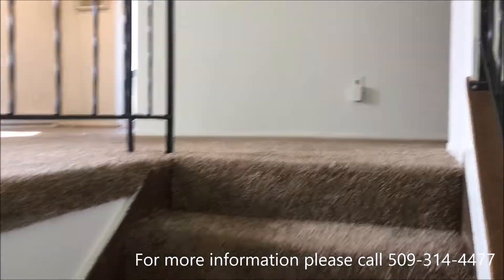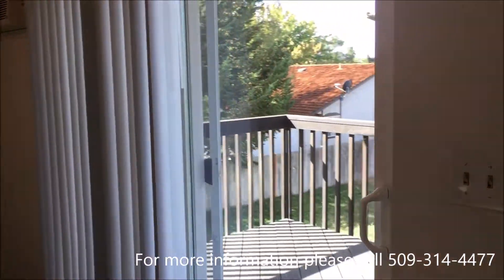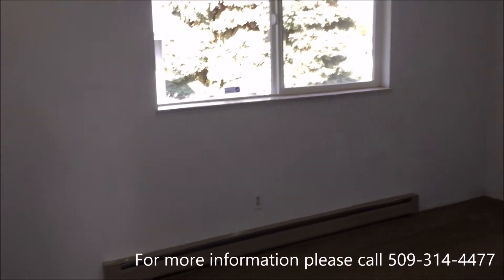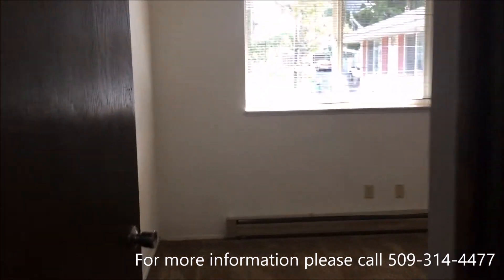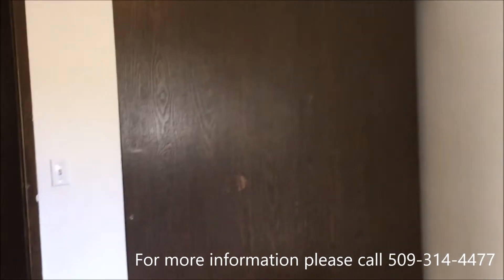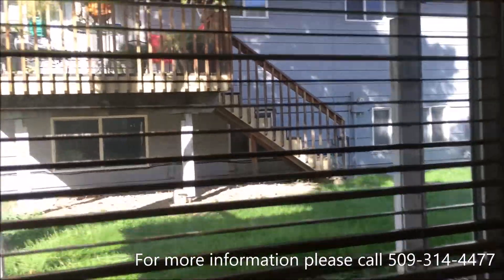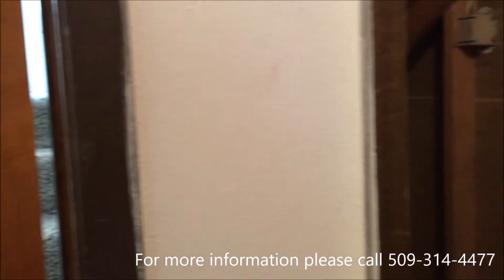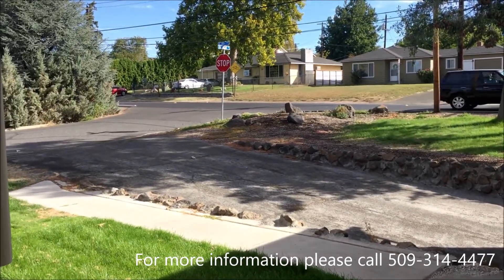4804 McCargar St Yakima, WA 98908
This well-kept multi-level duplex features three bedrooms and two bathrooms, fully equipped kitchen includes refrigerator, stove/oven, and dishwasher. Great public transportation access with transit center for buses route 2 & 5 nearby.

Near multiple stores and restaurants including Jack-Sons, Abby's Legendary Pizza, El Porton and many more! within walking distance of Wilson Middle School.

Application Fee is $39.00. Gross income must be at least 2 times the rent (All sources of income do count, such as social security disability, support payments, etc.)

We do require you to view the property before we can email you an application.

We are happy to take your call 24-Hours a day, 7 days a week.

Please take a look to view our rental application criteria.